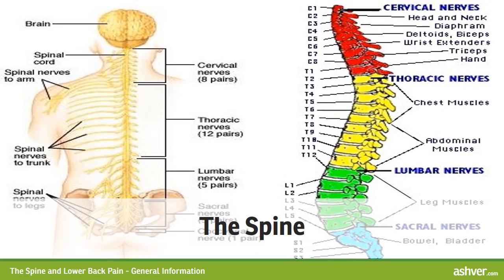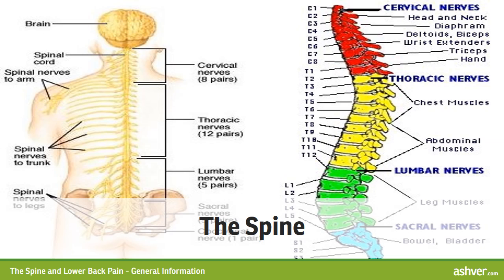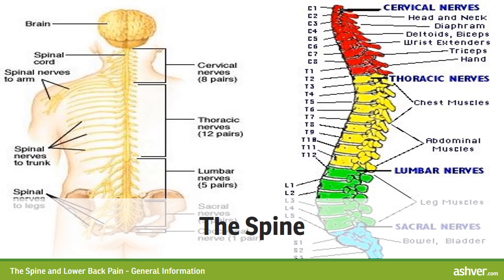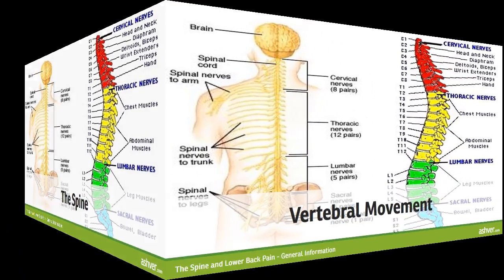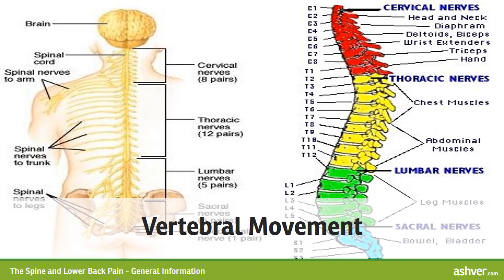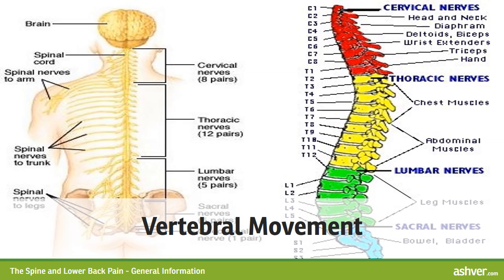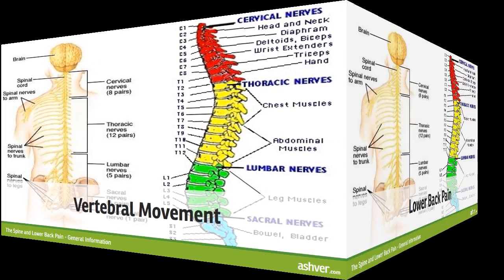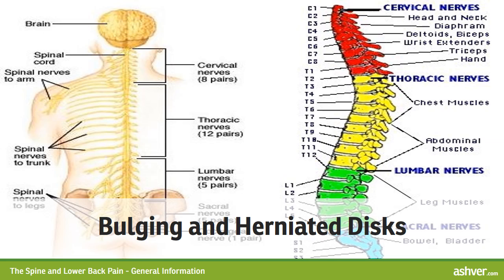The Spine and Lower Back Pain - General Information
The Spine and Lower Back Pain - General Information. A detailed but user friendly explanation of the spinal mechanics and muscular imbalances associated with back pain.